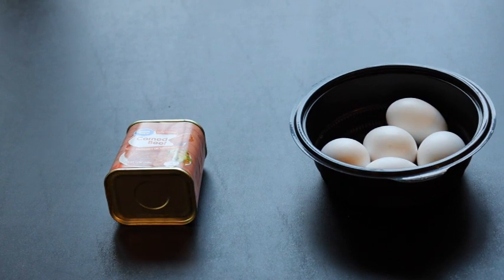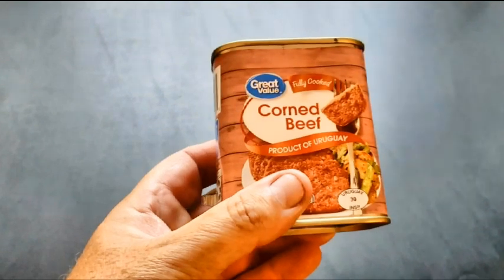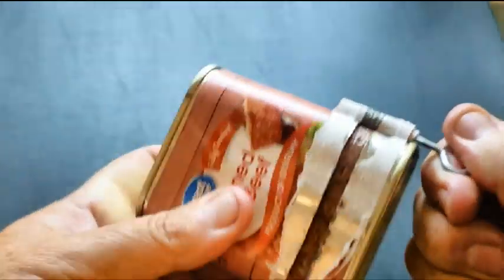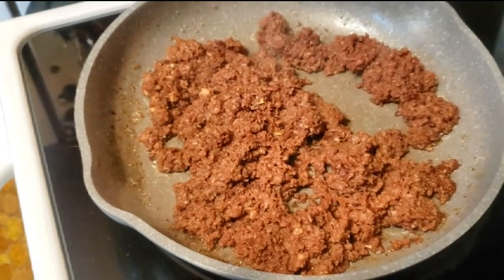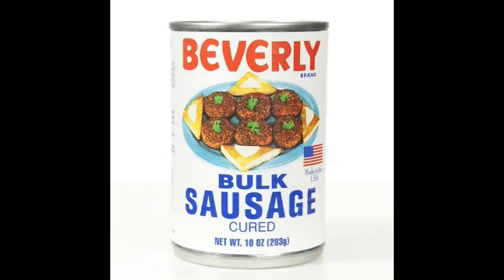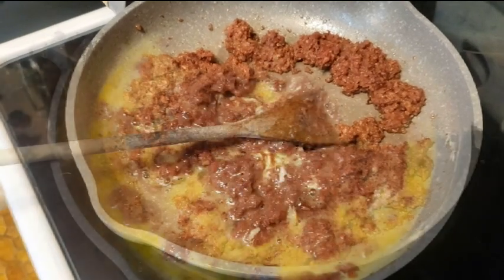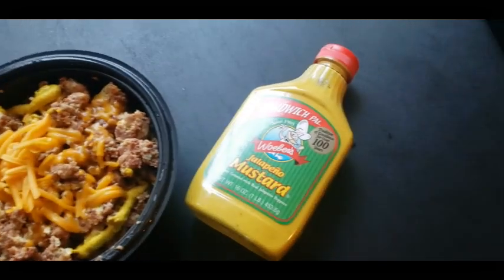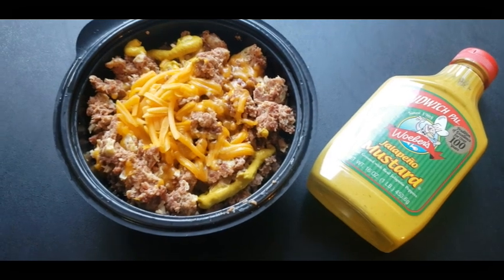Corned Beef & Eggs | A simple Keto Breakfast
🍳 **Reliving Childhood Memories with a Simple Breakfast Recipe** 🍳

In today's video, I'm taking a trip down memory lane as I prepare a quick, easy, and super nostalgic breakfast that transports me back to my cherished childhood moments.

**🏞️ Childhood Memories and Travel Adventures 🏞️**

For me, cooking isn't just about putting together ingredients; it's about reliving the past. Growing up, I had the wonderful opportunity to travel extensively with my grandparents, especially during those sun-soaked summer months. These journeys left an indelible mark on my heart and taste buds. As I whip up today's recipe, I can't help but conjure up vivid images of my grandmother working her magic in the quaint kitchenette in their RV, crafting the most delicious breakfasts to start our day off right.

**🍽️ Bringing Back the Flavors of Yesteryears 🍽️**

So, what's on the menu for today? A breakfast that's not just fast and simple, but also carries the weight of beautiful memories. You might be surprised, but my childhood breakfast favorite includes canned meats like spam, corned beef, potted meat, and vienna sausages. These might not be everyone's cup of tea, but they were a staple in my upbringing. Perfect for camping trips, they didn't require refrigeration and were incredibly easy to prepare.

**🥫 Canned Meats: More Than Just Convenience 🥫**

Canned meat might not be the most glamorous meat choice, but it's a hidden gem in its own right. Beyond the convenience factor, these canned delights hold a special place in my heart. They're also excellent emergency provisions, boasting a long shelf life and often coming pre-cooked. Just pop open the can and savor the flavors – it's that simple.

Share your own memories in the comments below – I'd love to hear about the dishes that whisk you away to yesteryears.

Stay nostalgic and keep cooking!